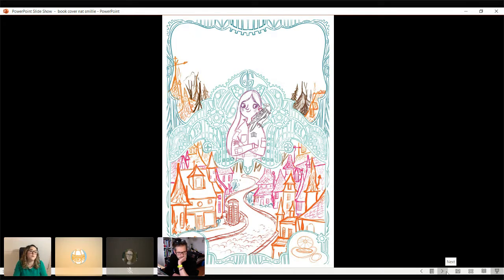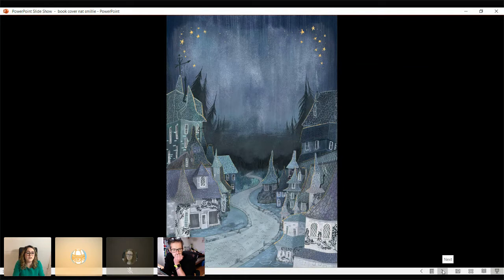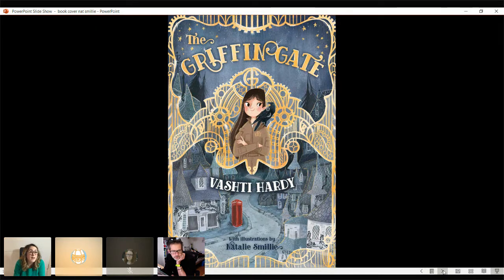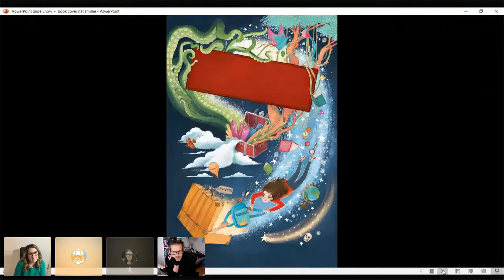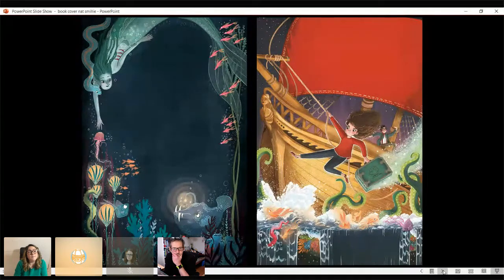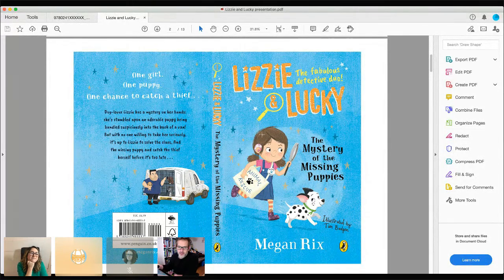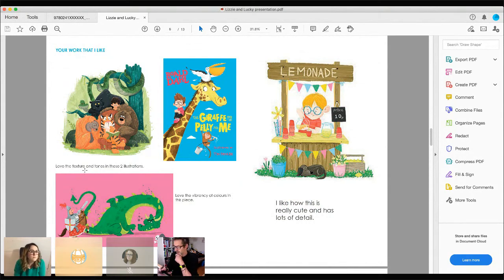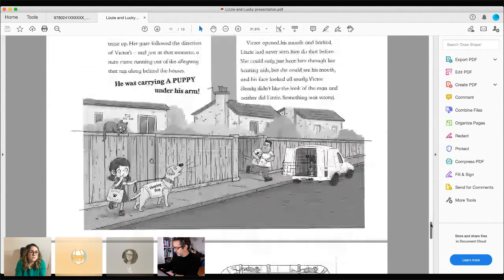Cover design and illustration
Natalie Smillie and Tim Budgen talk through examples of their work and explain how they work with publishers to fulfil their briefs.